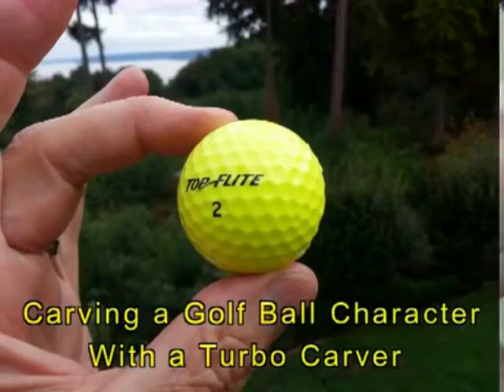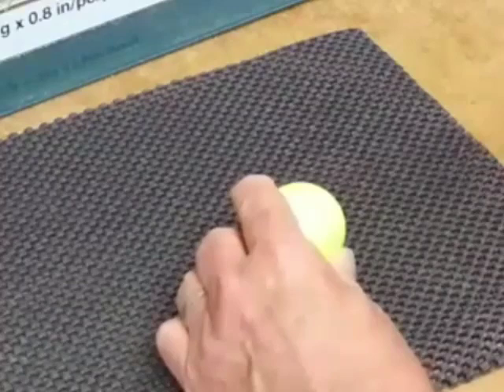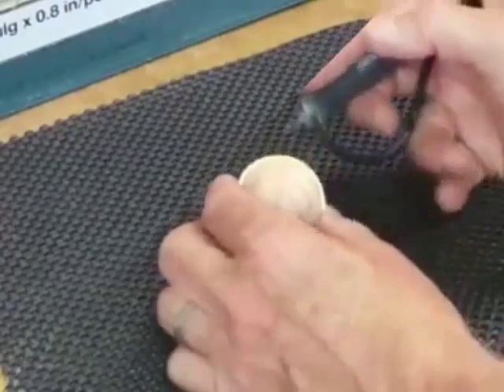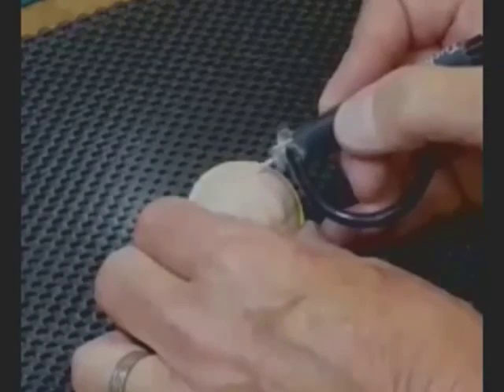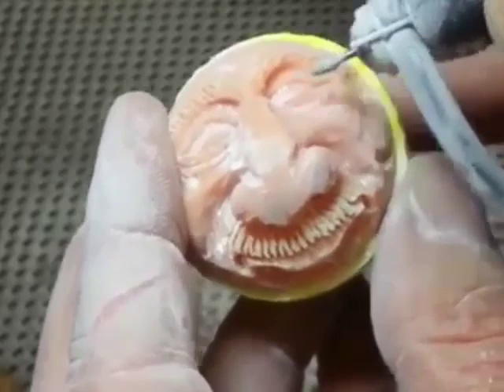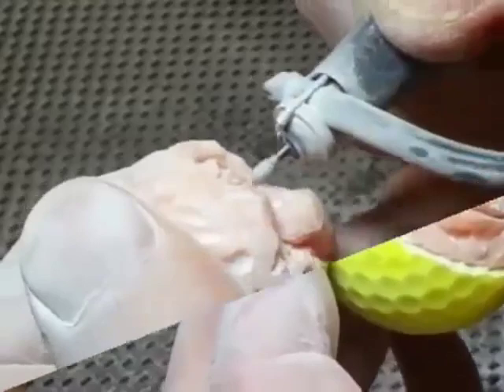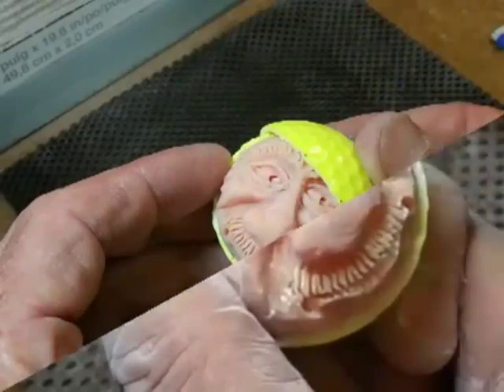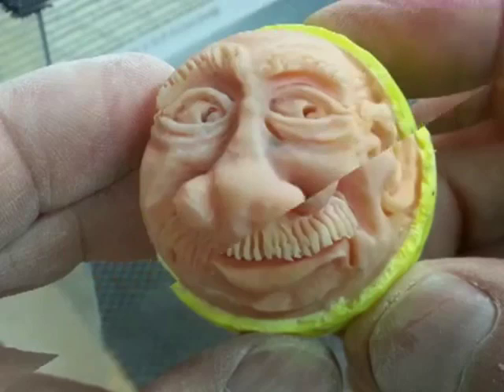Carving a Face on a Golf Ball with a Turbo Carver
Using a Turbo Carver to carve a character face right on the rubber inside a regular golf ball. Fun carving activity using a high speed carving tool to carve a face in a golf ball. This is a great way to enjoy carving, etching, or even engraving with a tool like the Turbo Carver.